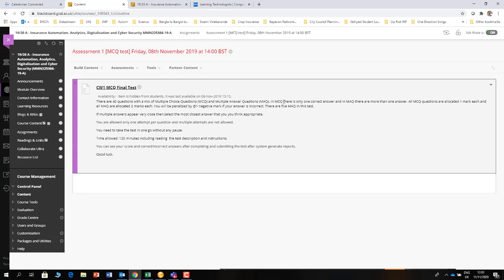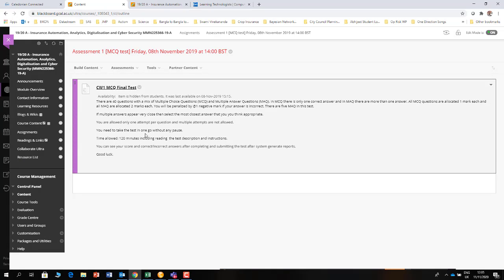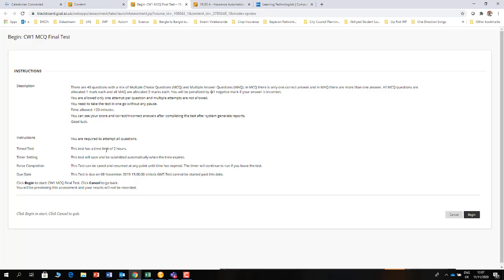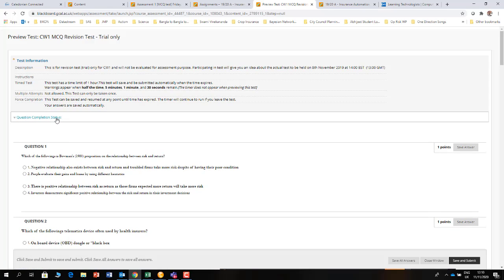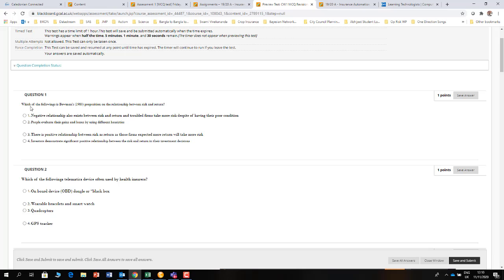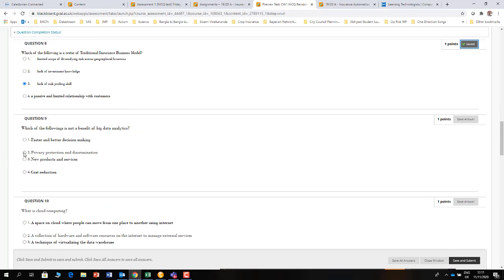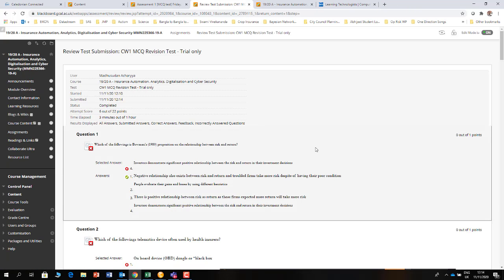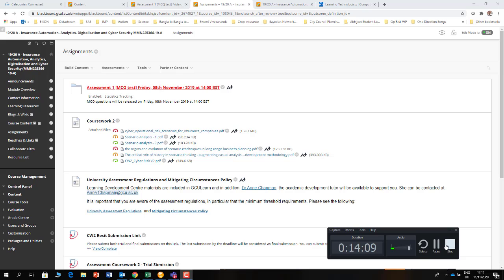MCQ Guideline Insurance Automation